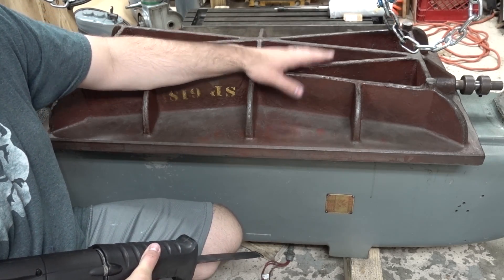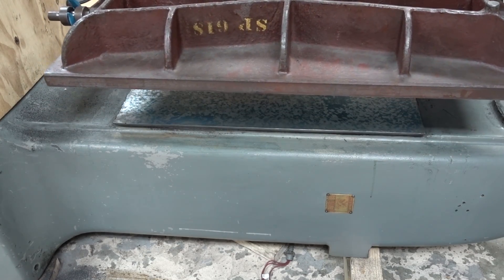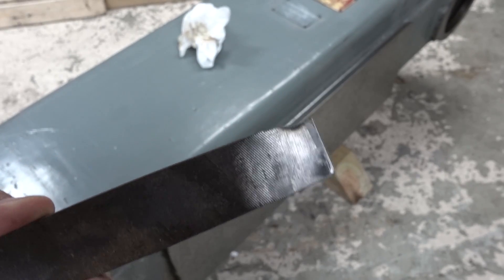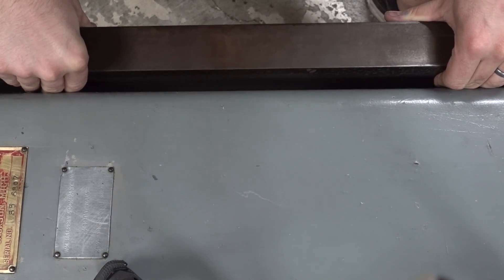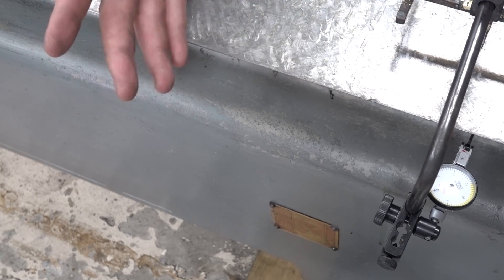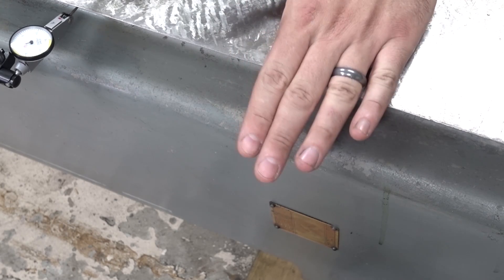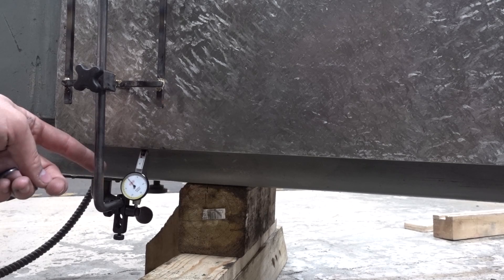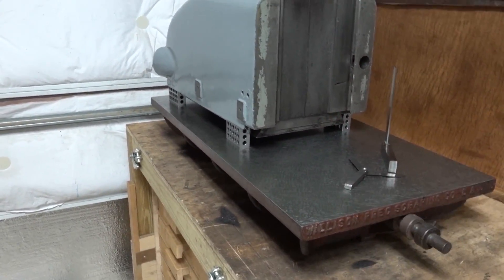Index Milling Machine // Metal Scraping the Column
This is part of a series where I am learning to scrape metal and restore my milling machine.  I started by laying the column down, taking some measurements with my cast iron surface plate, and then begin the scraping process.
This was the first time that I've ever attempted to recondition a machine tool.  It is also the first time that I have scraped dovetails for alignment.  Overall, I'm very pleased with the final results.